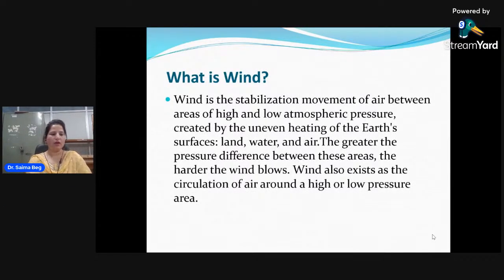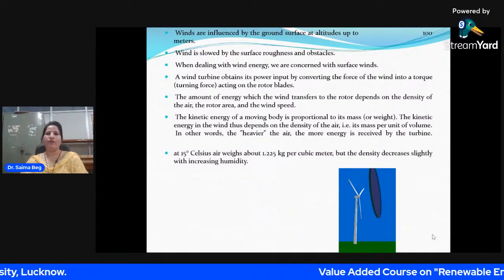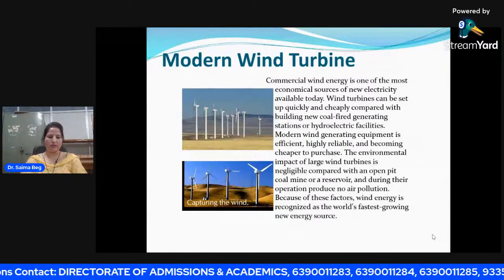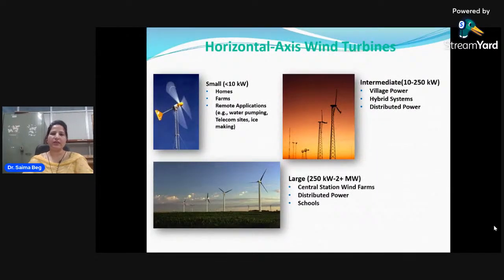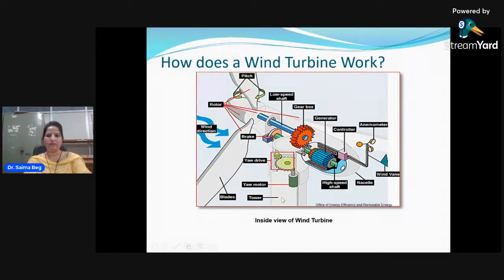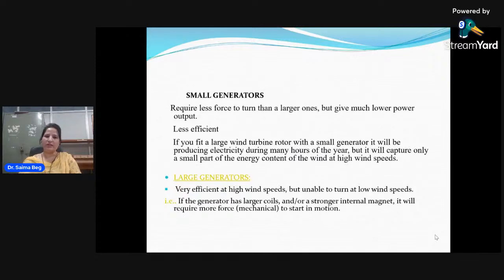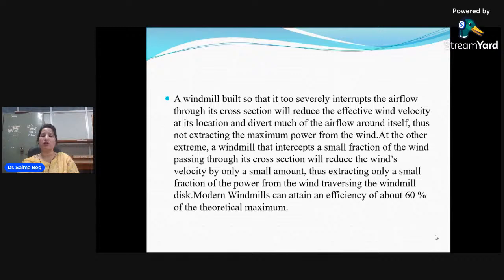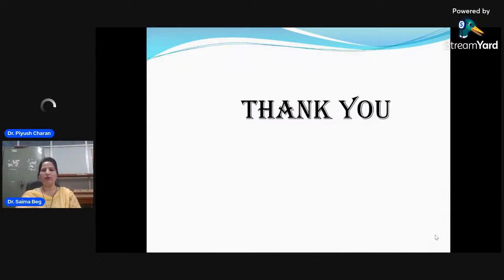Module 2 | Wind Energy | Dr. Saima Beg